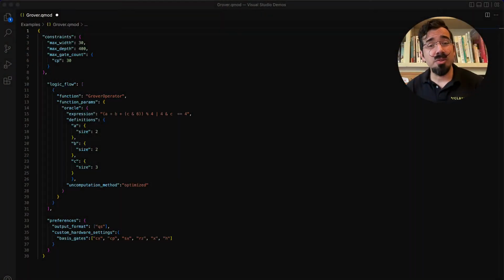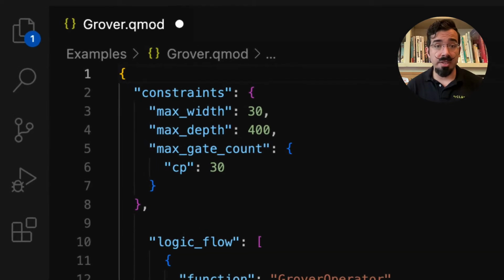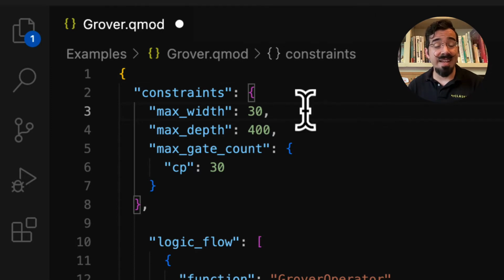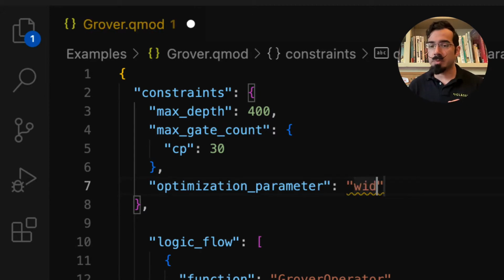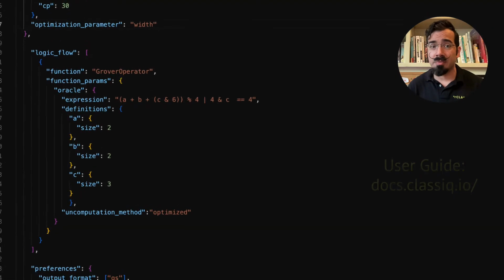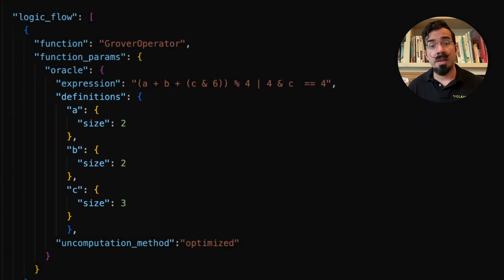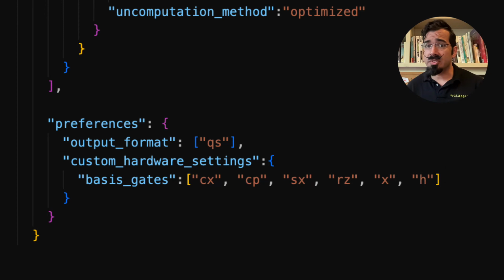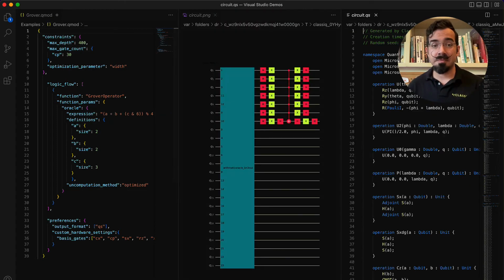Tutorial - Code Structure and Outputs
How to code using the Classiq platform. In this tutorial, you'll learn how to define circuit constraints, call pre-built functions, and specify your desired output.